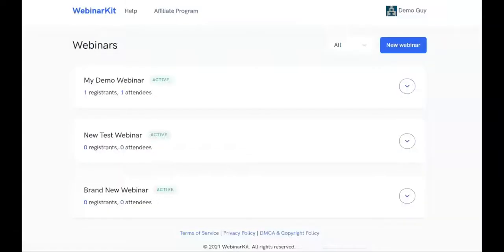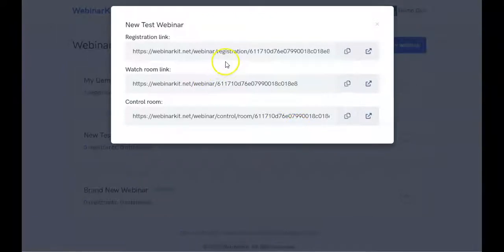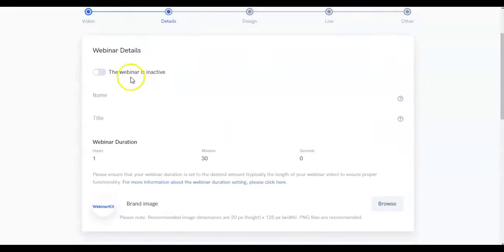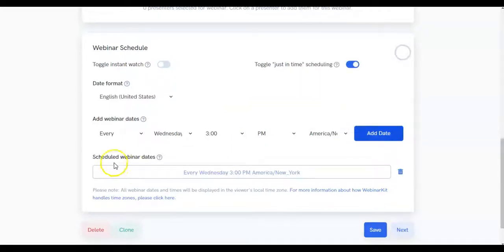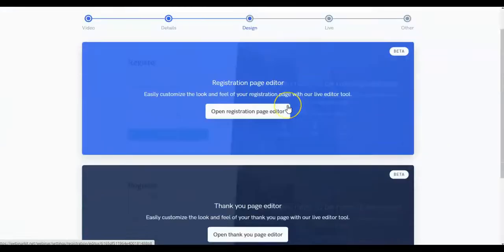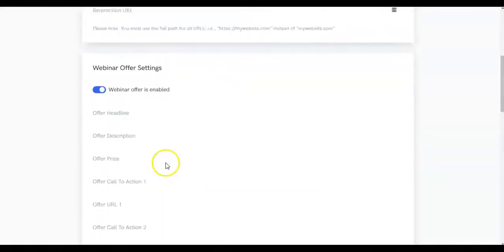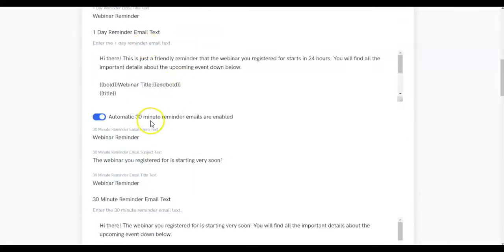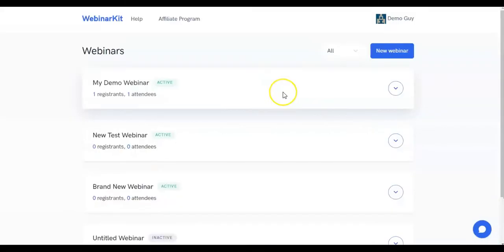Webinarkit 2022 Review - Autowebinar software- one time pricing (limited time)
Do you run live webinars in your business?

You may have heard all the talk about people switching over to WebinarKit Live from other platforms.

If you haven’t checked out WebinarKit live yet yourself, do yourself a favor and check it out here:
YOUR LINK

WebinarKit live , compared with other live webinar platforms, is super discounted right now and has an insanely good feature set.

More specifically it’s:
-Easier than other platforms
-Best pricing out there
-Built in high converting templates and sales tools

If you’ve been on the fence about what to get for running live webinars, now’s a good time to hop off the fence and go with WebinarKit Live. Many others have switched and are enjoying the awesome ease of use and lower costs.